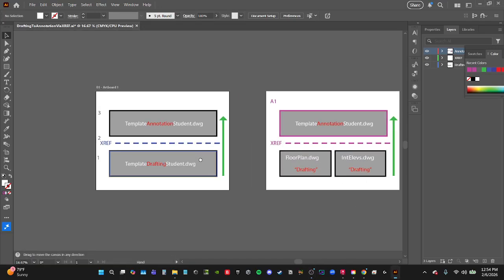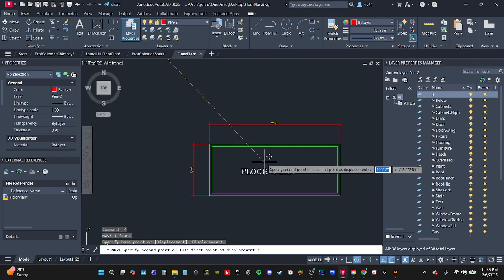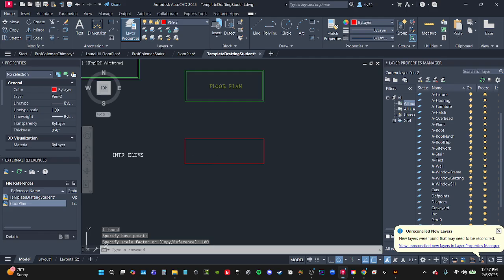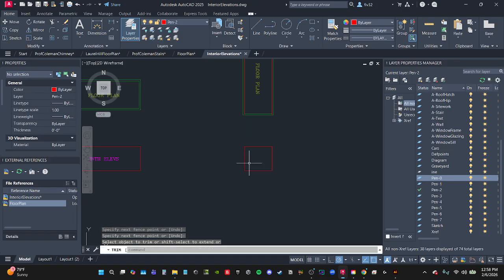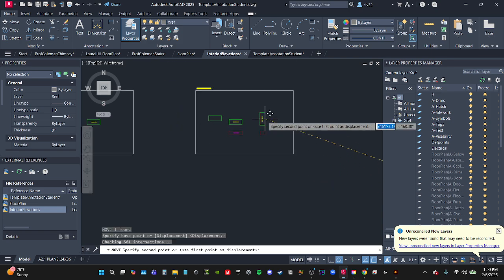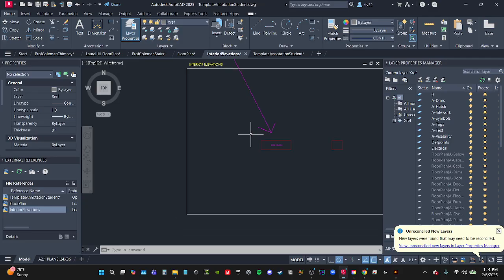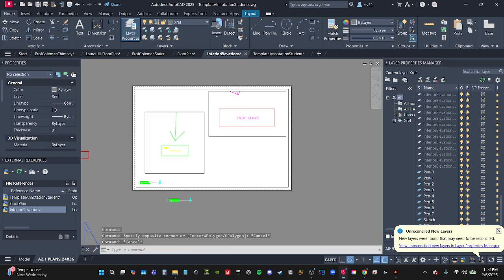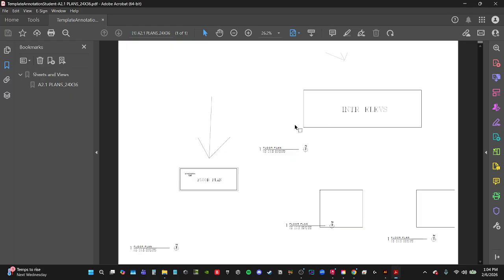How to XREF for A1